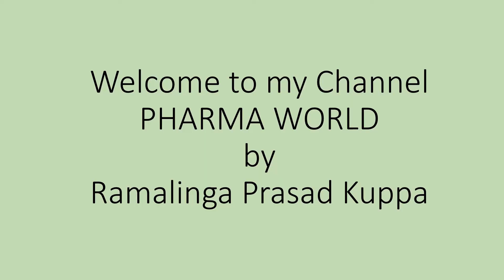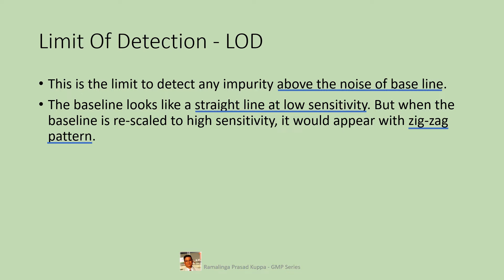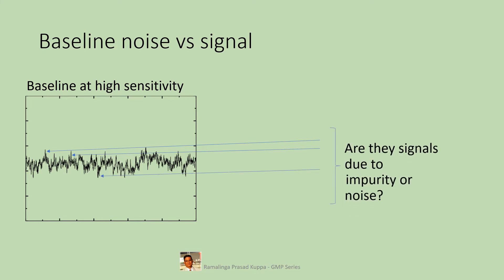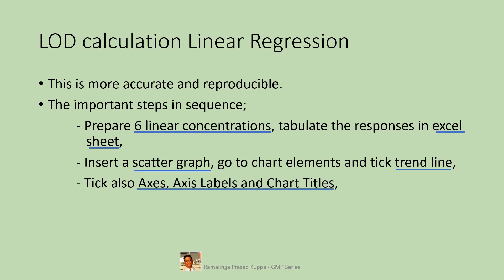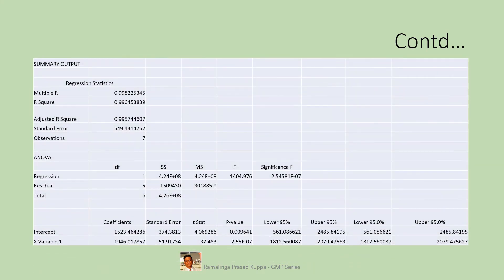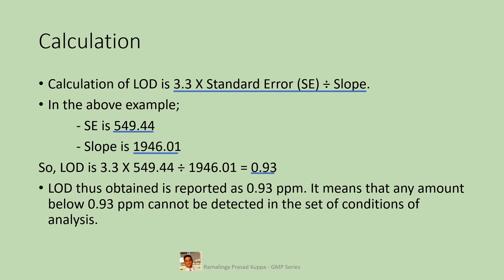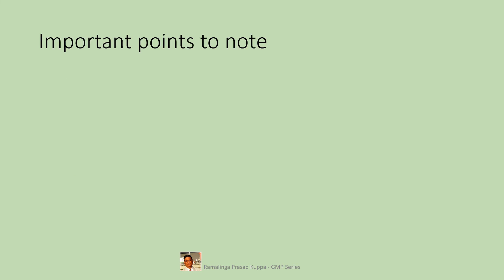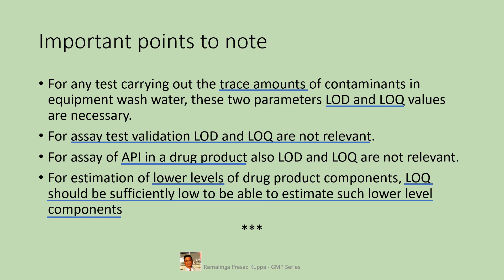LOD and LOQ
Various LOD and LOQ estimation concepts are described in detail with examples. Data analysis on linear regression is also discussed. Understanding of practical hand-on experience on excel work sheet operation is explained for the benefit of new chromatographers. – Ramalinga Prasad Kuppa.